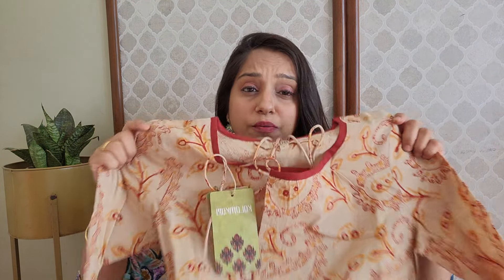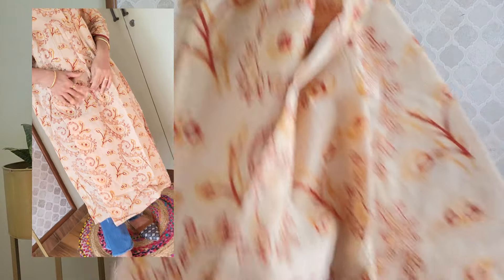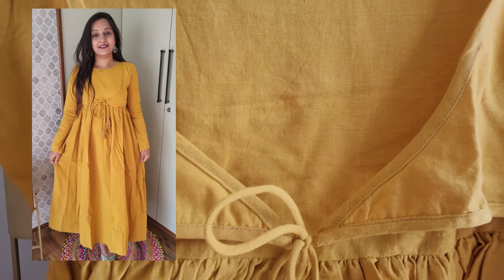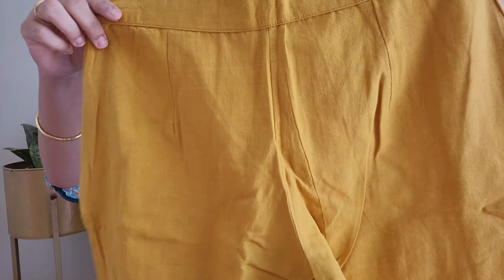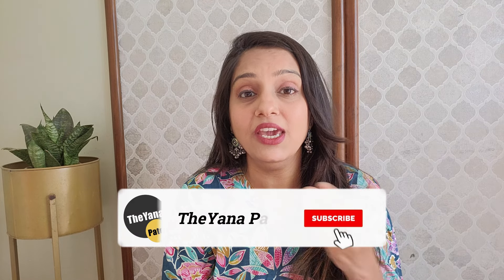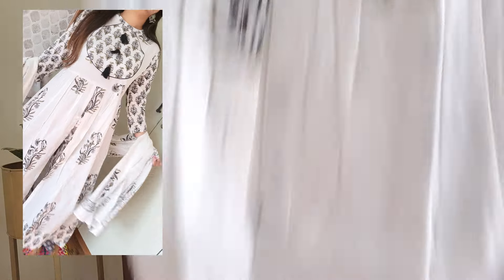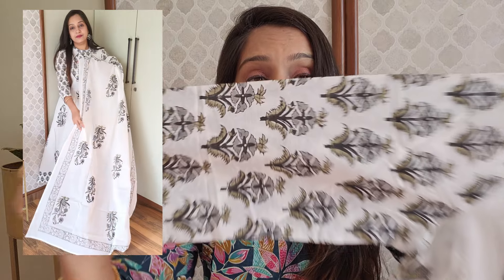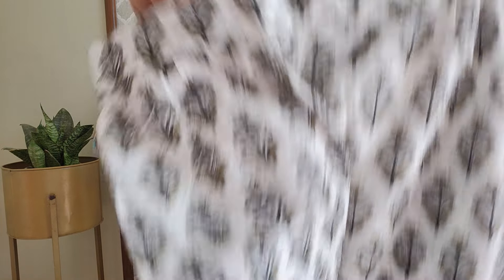Shopsy by Flipkart Kurti/Kurti Set Haul Starting Rs.249 | cotton Officewear/Casualwear kurti Haul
Hello

Buying Links :

1.  Women Kurta and Palazzo Set

2.  Taavi Women Kurta Pant Set

3.  Taavi Women Embroidered A-line Kurta(Orange)

4.  Taavi Printed Kurta, Palazzo & Dupatta Set

Love….TheYana Patel 💗💗💗💗

kurta set haul meesho

kurta set haul amazon

kurta set haul myntra
kurta set haul ajio
kurta set haul Flipkart